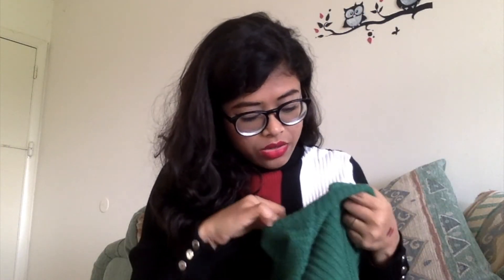November MINI HAUL 2017-Forever21, Giorgio Armani, Wet n wild, The Body shop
Hey FAM, I did some shopping so I just thought showing what all I  got , and I got a little chatty because I love talking to you guys , so enjoy this video , and don't forget to LIKE , SHARE , COMMENT AND SUBSCRIBE .love Pustika